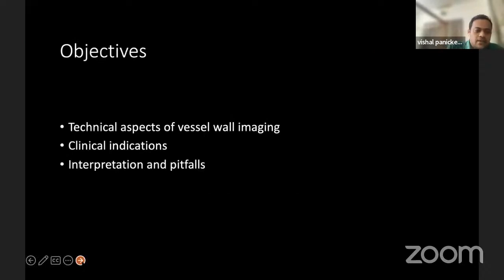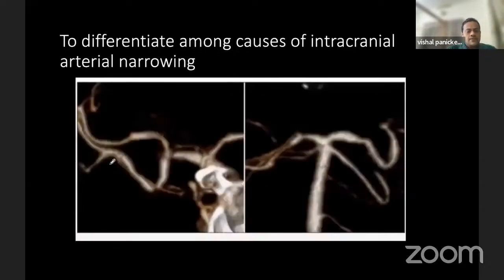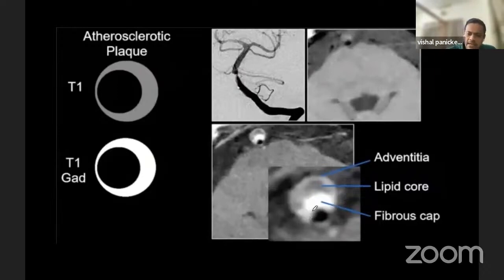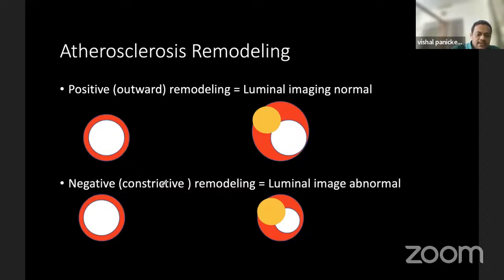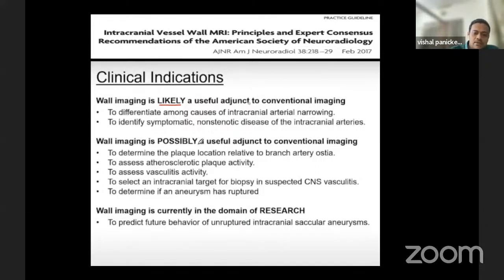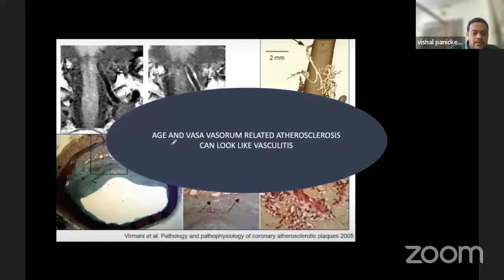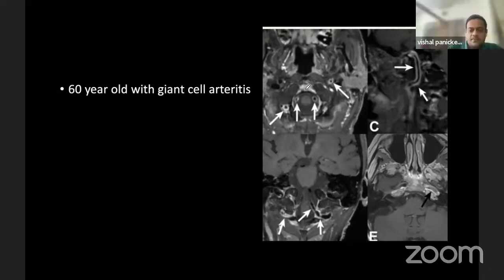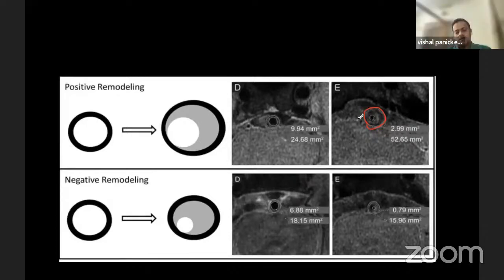Neurovascular Clinics - intracranial vessel wall imaging - Dr Vishal